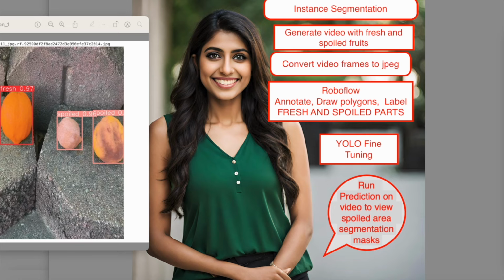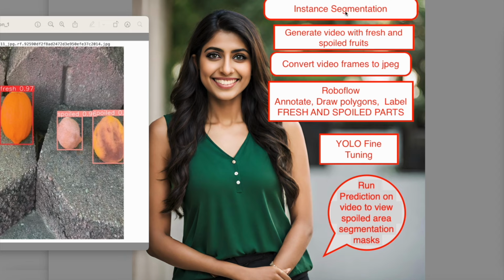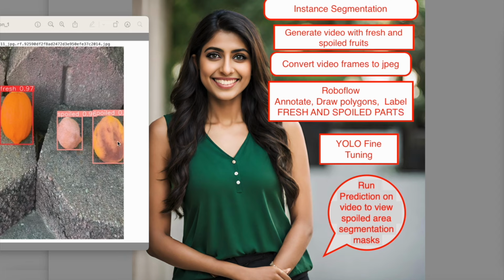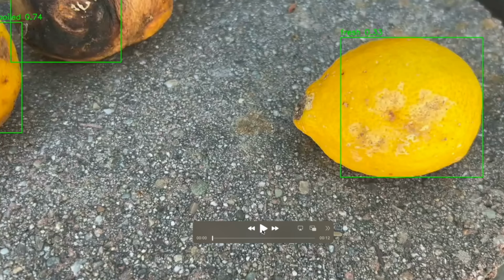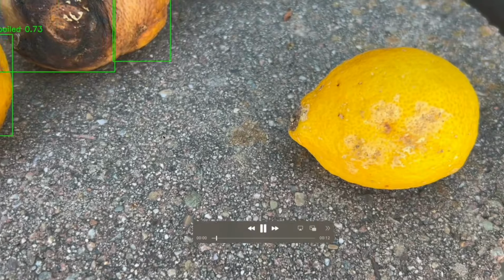Spoiled Fruit Detection Using Segmentation Fine Tuning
Spoiled Fruit Detection Using Segmentation Fine Tuning Ultralytics YOLO with help from Roboflow.

🚀 Welcome to the video , where we explore the cutting-edge world of Spoiled Fruit Detection Using Segmentation Fine Tuning Ultralytics YOLO with help from Roboflow.

- Timestamps -
0:00 - Intro to channel
0:29 - Intro to Fruit Spoil Segmentation
2:11 - Inference Demo